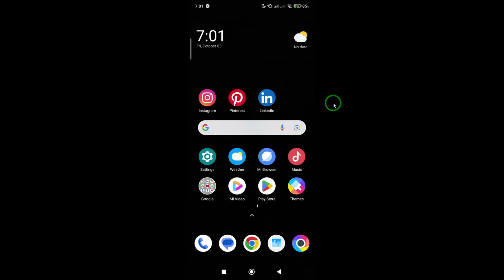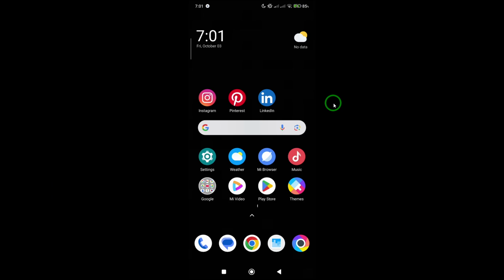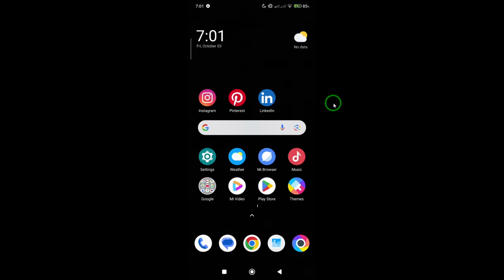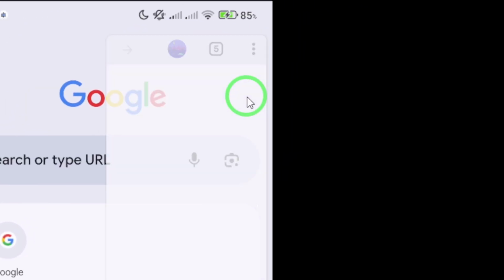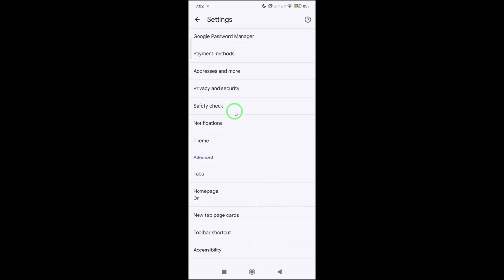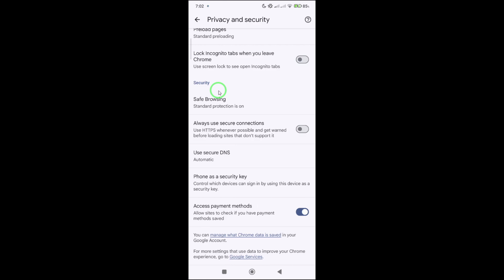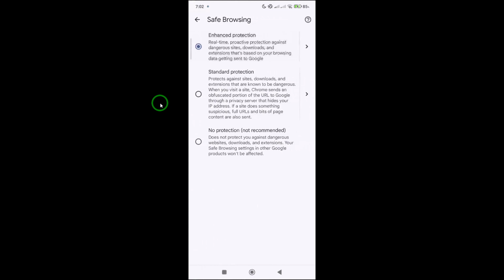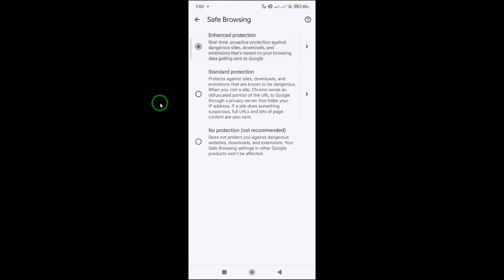How To Enable Enhanced Safe Browsing in Google Chrome (Updated)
Learn how to enable Enhanced Safe Browsing in Google Chrome with this updated step-by-step guide. This feature helps provide better protection against dangerous websites, downloads, and threats while you browse.

1. Open Google Chrome and tap the three dots in the top-right corner

2. Go to Settings, then Privacy and security

3. Tap Safe Browsing and choose enhanced protection-

Chapters:
00:00 Intro
00:12 Soultion
01:05 Outro